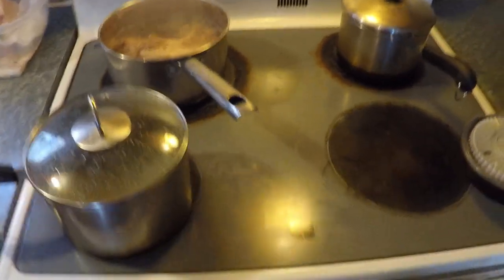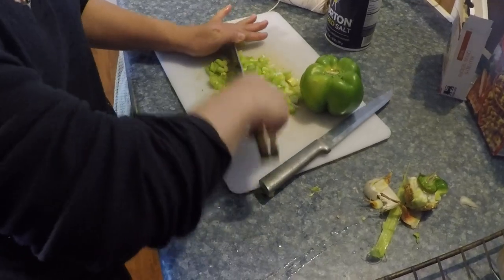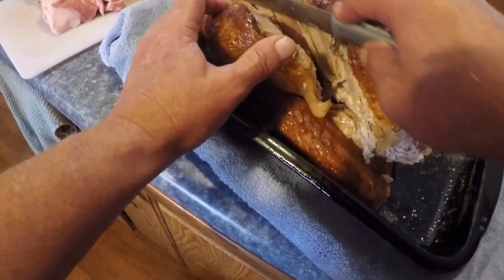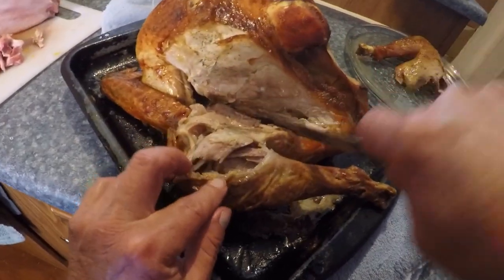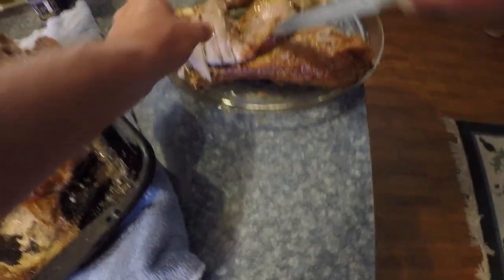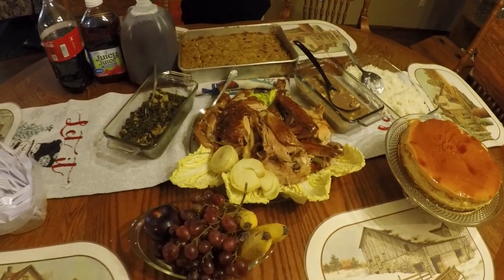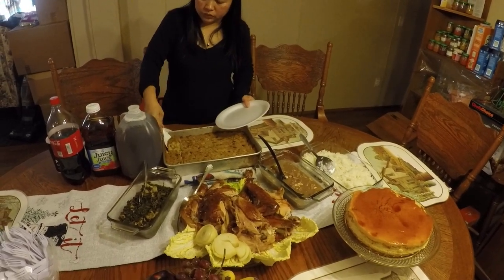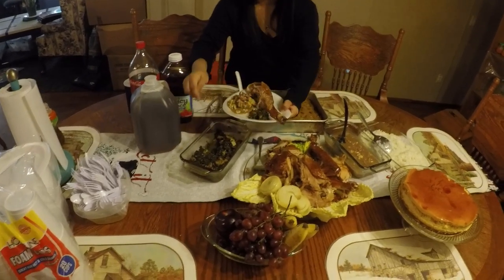happy thanksgiving from our house to yours.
thanksgiving dinner 2019